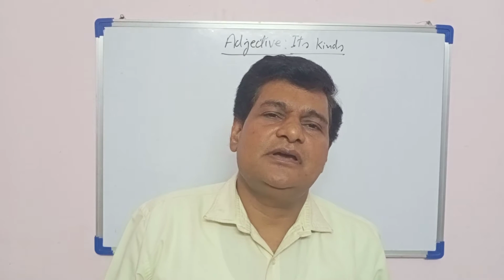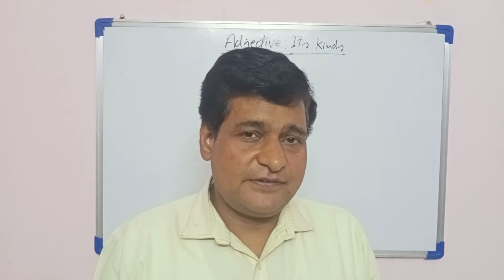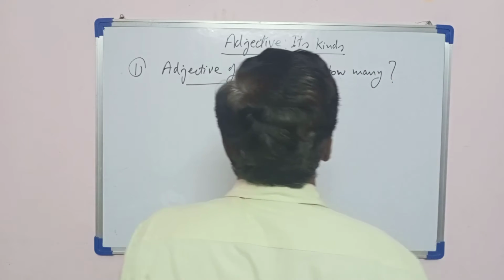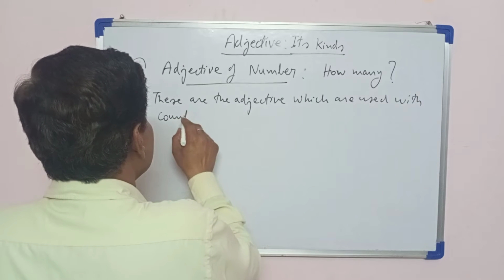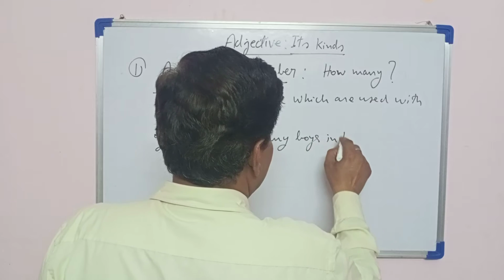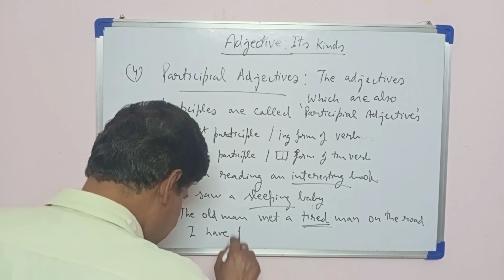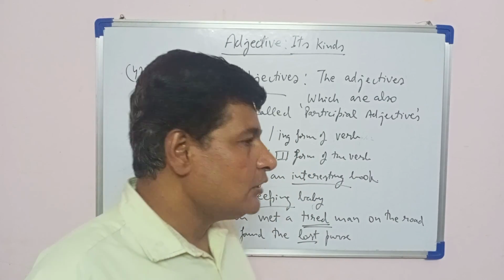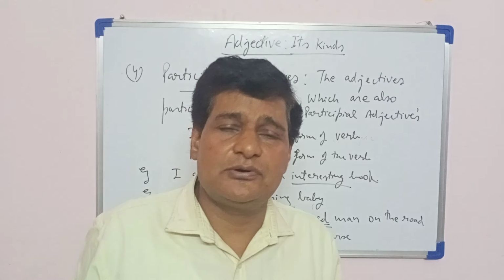Adjectives of Number and Question, Participial and Demonstrative Adjectives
In this video, you will be able to know about 'Adjectives of Number and Question, Participial and Demonstrative Adjectives' with their examples. This is useful for students of all academic levels, for SSC/Bank/UPPSC and all other competitive examinations.